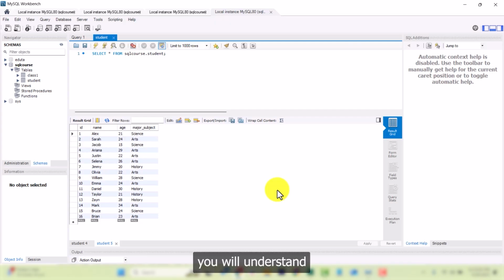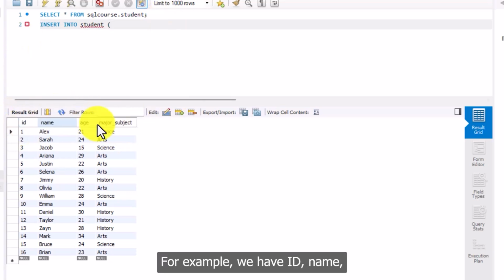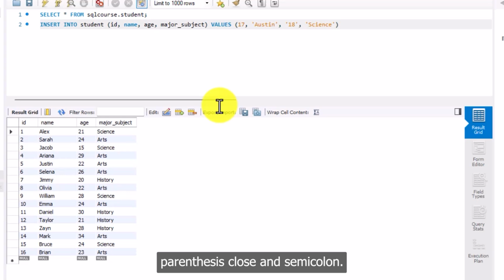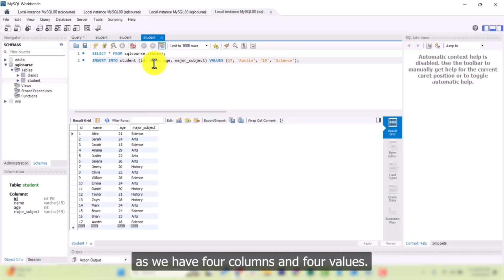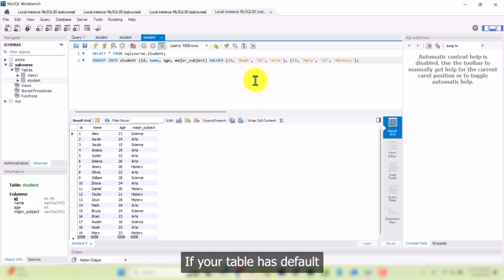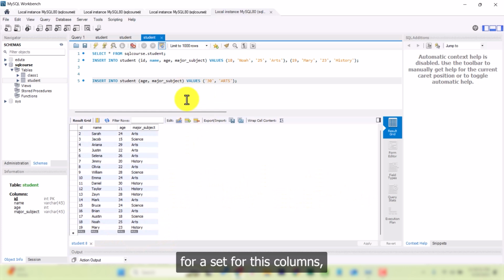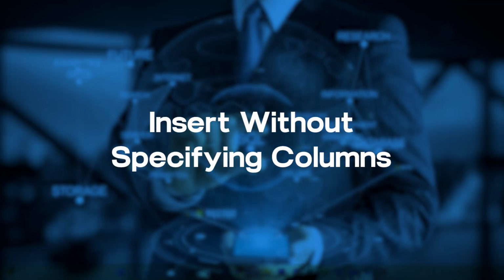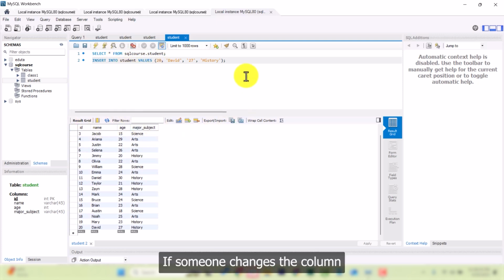Adding Records with INSERT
Time to build your database! In this lecture, you’ll learn how to add data into your SQL tables using the INSERT command. We’ll cover how to add one record, multiple rows at once, and how to avoid mistakes when working with missing values or mismatched data. Whether you're building a student list or loading product info, this is your first step to growing your database.

Key Takeaways:

How to use INSERT INTO to add data to tables
Writing single and multi-row insert queries
Common pitfalls to avoid with column order and data types